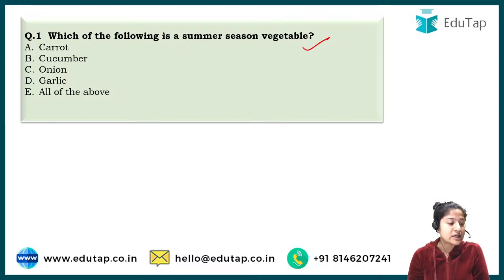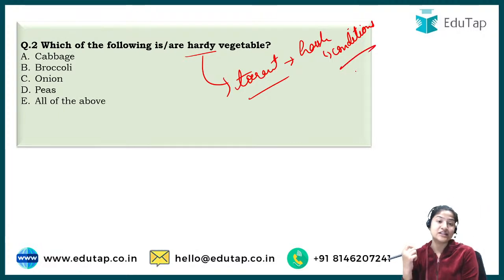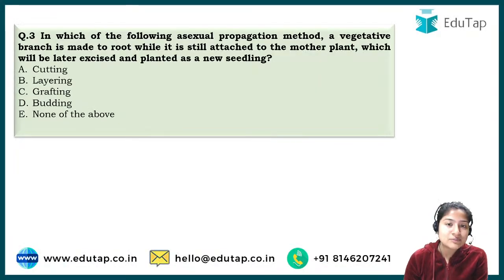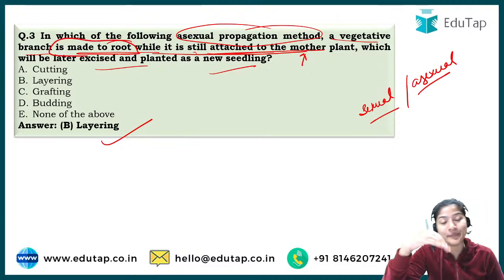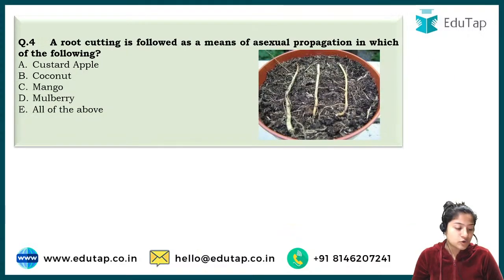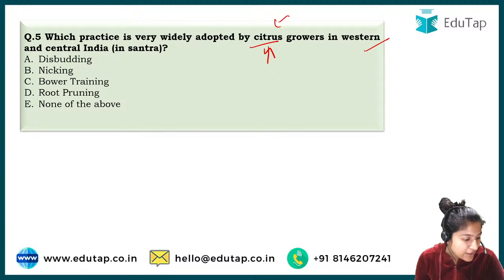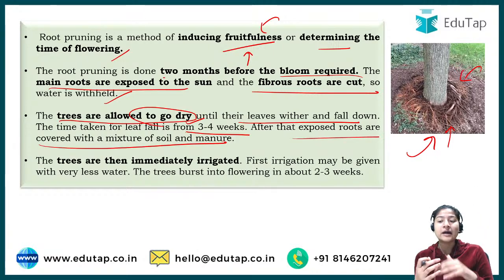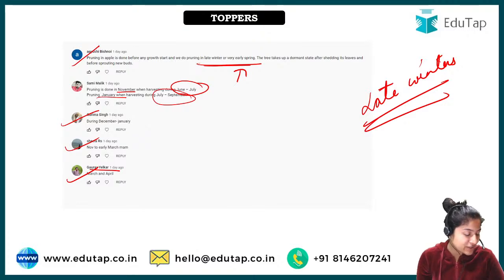Day-24 Plantation & Horticulture for NABARD Grade A | IBPS AFO| ARD Static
In this session, we will be discussing Plantation and Horticulture Day- 24 for NABARD Grade A and IBPS AFO

5000 MCQ Master Course for SEBI Grade A Legal Officer Exam